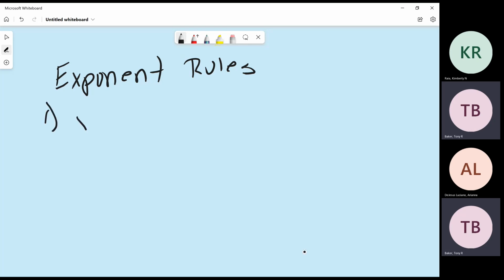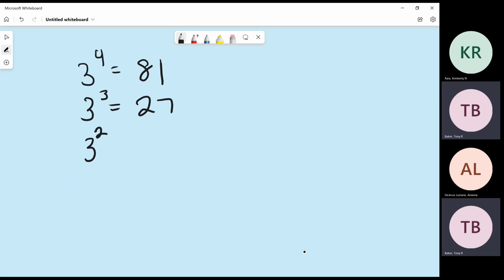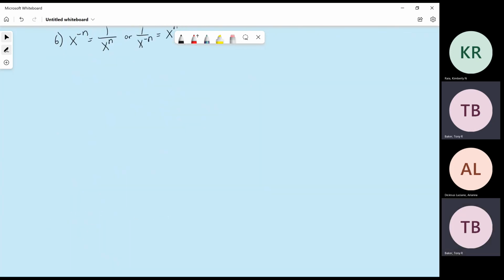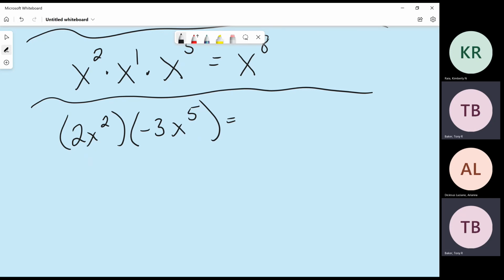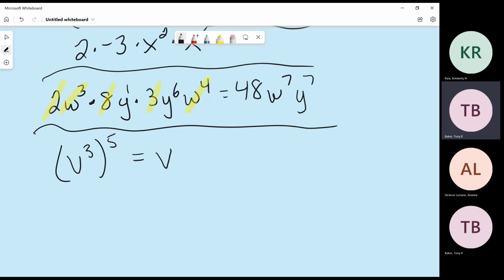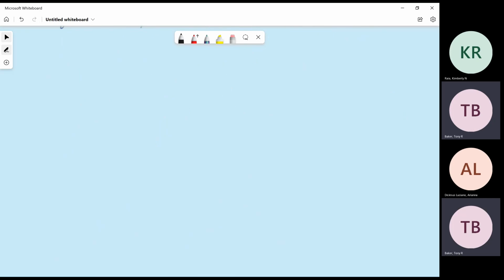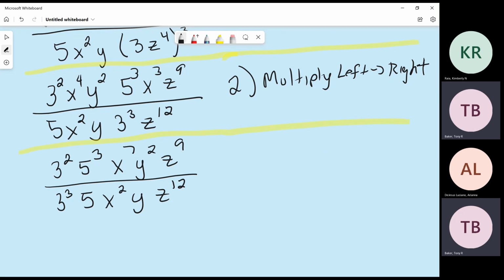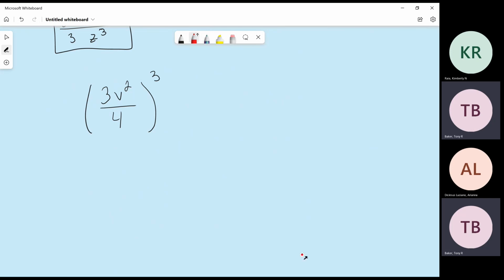Tony Baker College algebra 11-16 Class